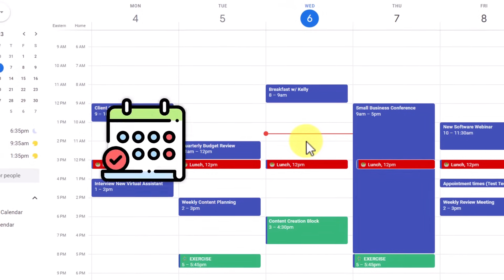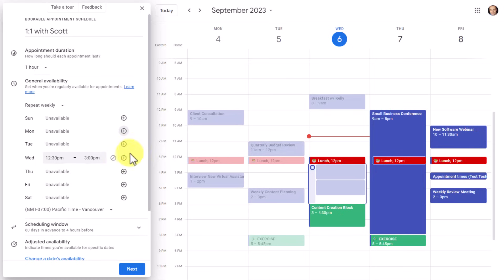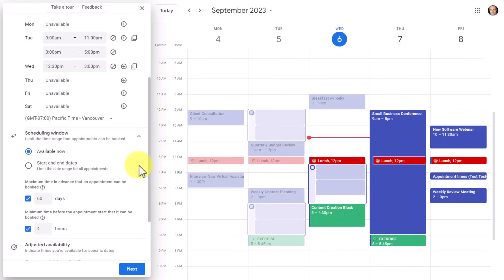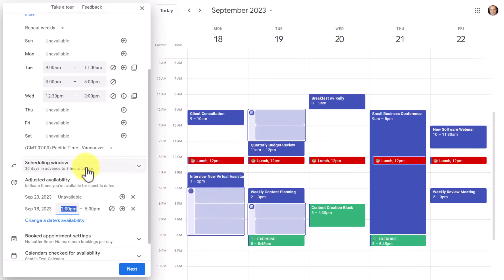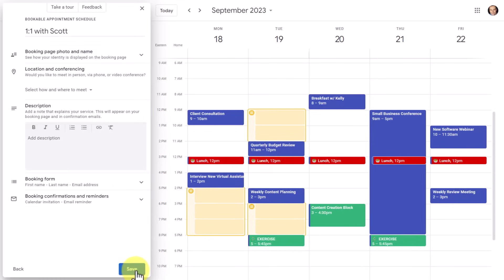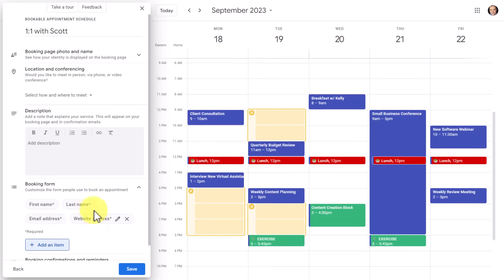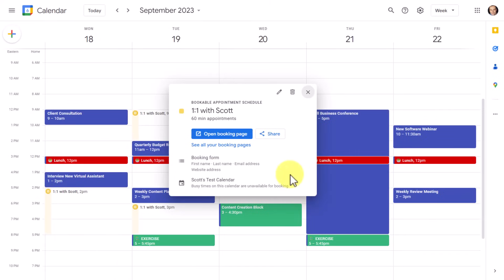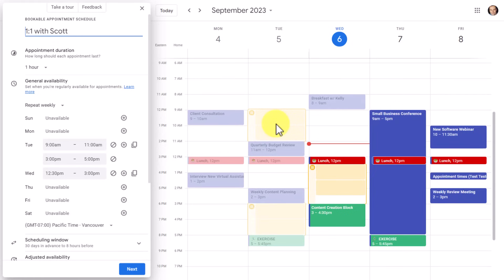How to use Appointment Schedule in Google Calendar (Tutorial)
Google Calendar now lets you create a bookable appointment schedule for free. In this video tutorial, Scott Friesen shows you everything you need to set up and manage your appointment schedule. So if you want to book meetings with ease and not have to pay for Calendly or other scheduling tools, this is the feature for you!